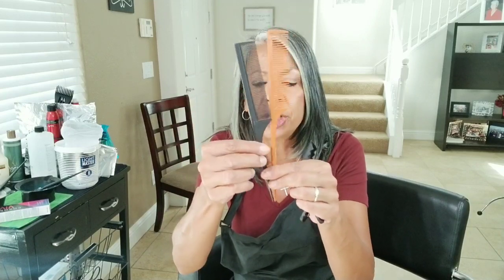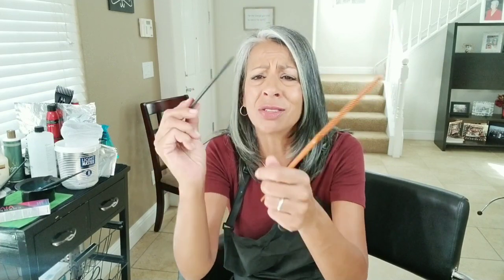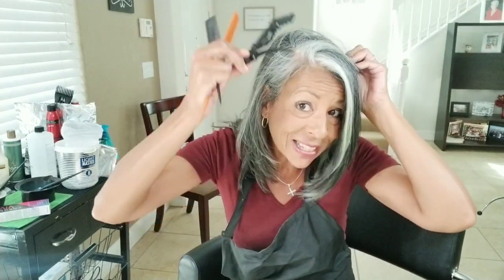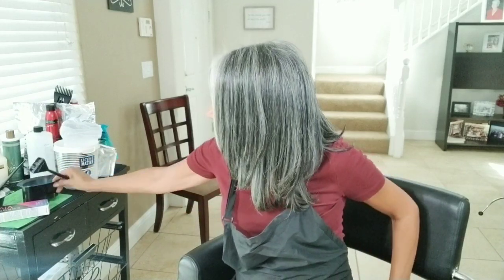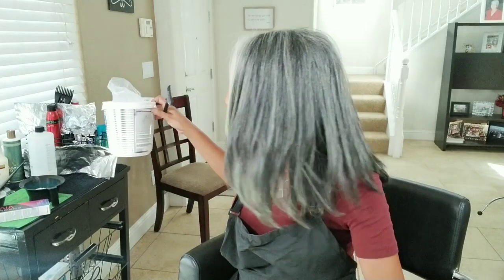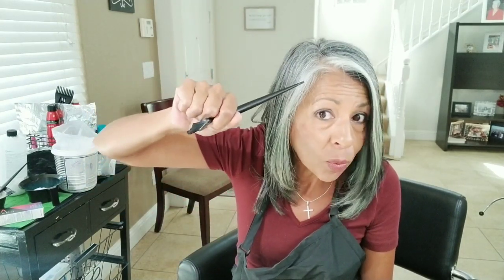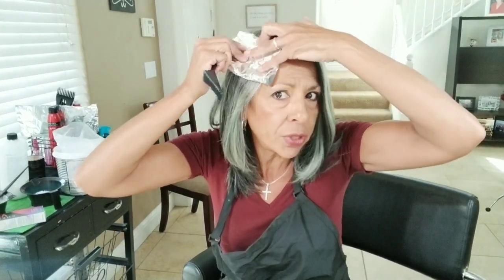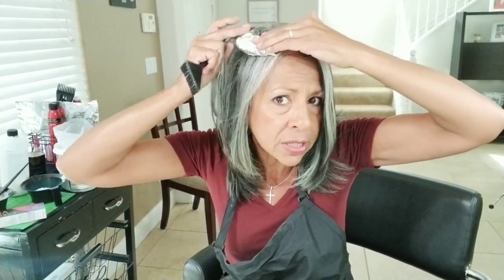"Money Piece" Highlight Video 2- Tools and chemicals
Julie The Hairapist will show you what tools and chemicals you will need in order to highlight your own hair and tone to a silver color.

Pravana Vivids Silver

 Basic White

Loreal Powder Bleach  -

Wella 20 volume Developer

Rat Tail and 3 clips

Bowl and Brush

Pravana Vivids Silver
Loreal Powder Bleach
Bowl and Brush